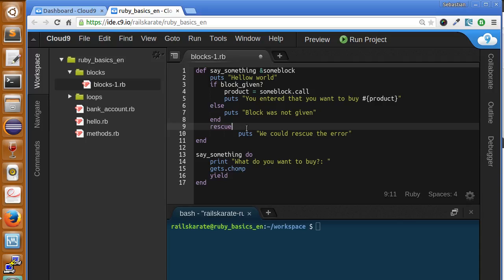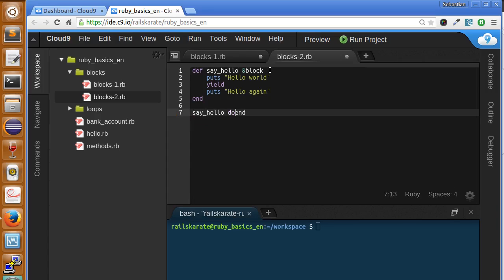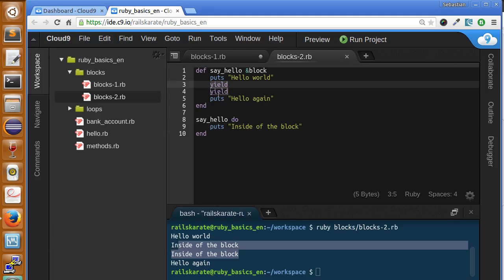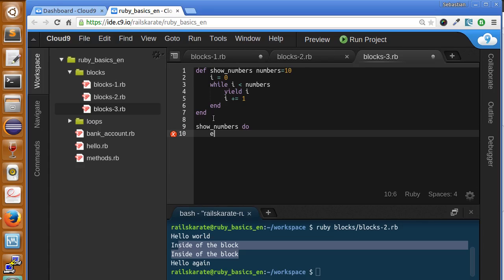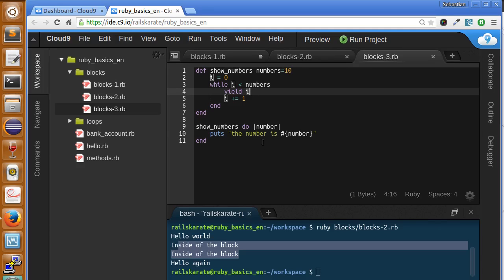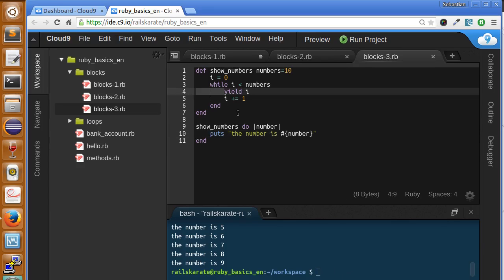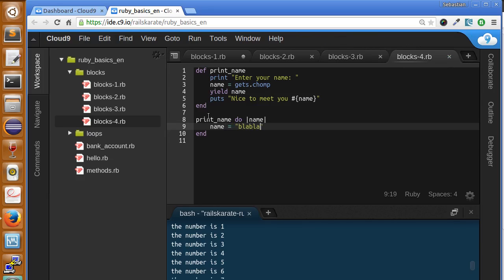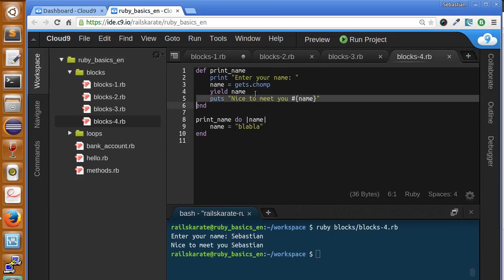Ruby Basics - Ruby blocks - Yield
Stage: Ruby blocks

In this lesson we'll be talking about the yield keyword, how and when to use it. Understand how does yield work will help us when learning Ruby On Rails